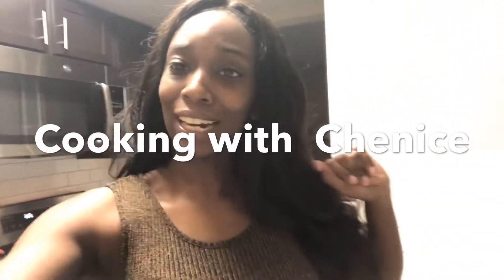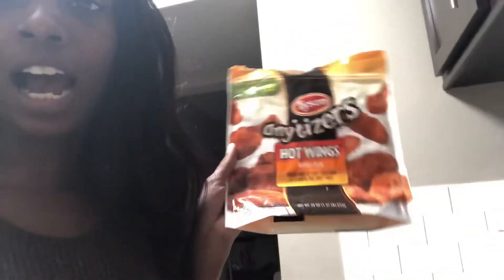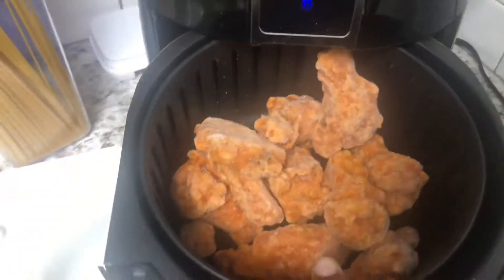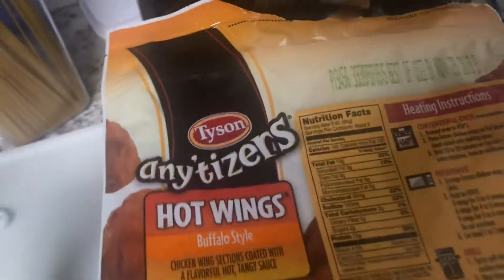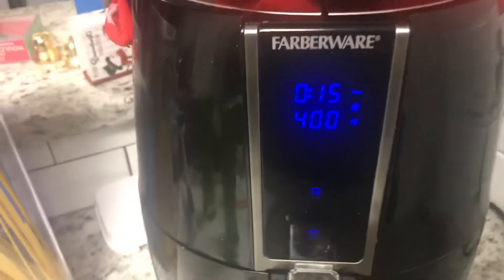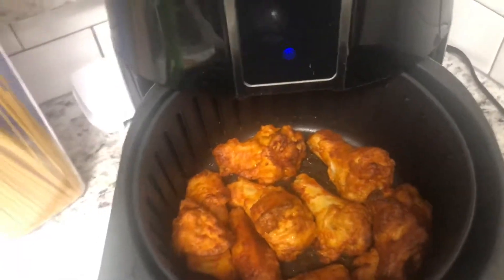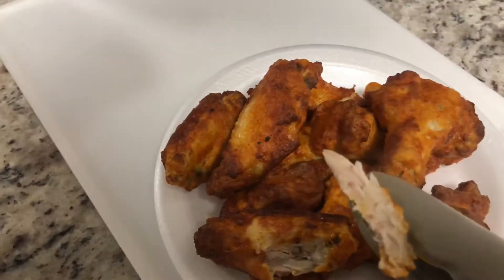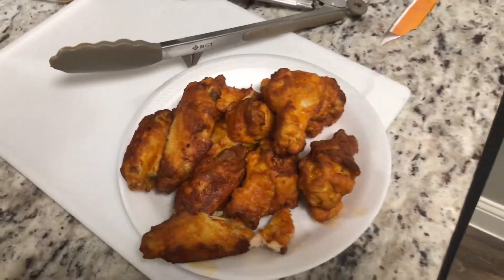Cooking a quick snack in the air fryer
hey guys I'm back with another video  a quick  snack video in the air fryer